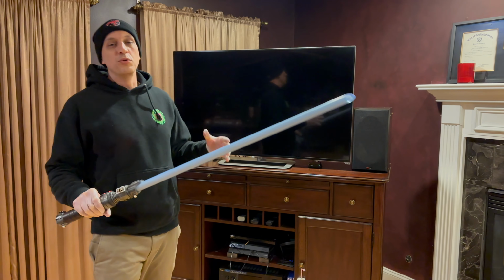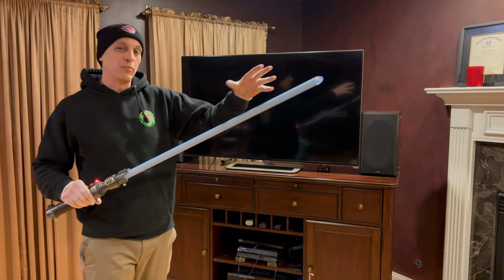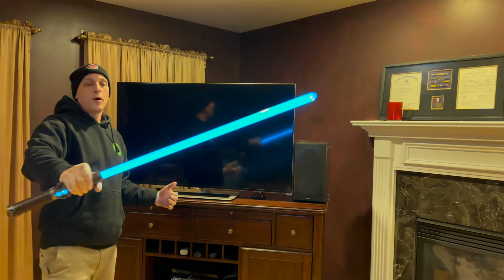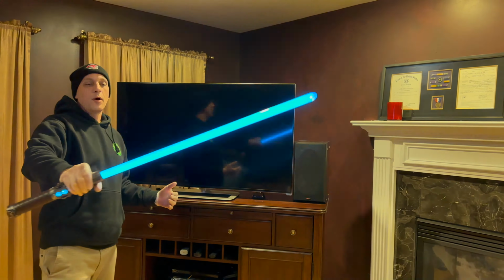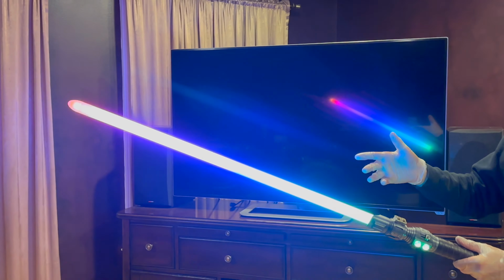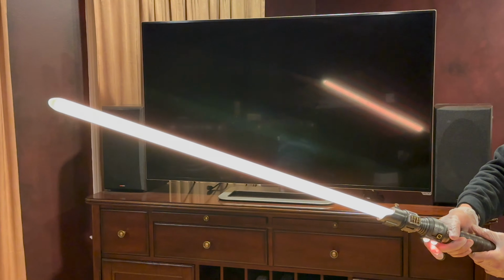HIGH DEFINITION ENHANCED BLUE Lightsaber RGB Pixel Blade DUEL STAR OMEGA for Gary M.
This is the world's first DUEL STAR OMEGA 528 LED
RGB LED lightsaber pixel blade in an Enhanced Blue blade tube and tip for your neopixel lightsaber.
Specs:
32 inches long, 1 inch diameter
528 RGB Pixel LEDs on 2 strips (264 per strip)
Civilized Sabers DUEL STAR OMEGA PCB
The Custom Saber Shop Enhanced Blue tubing
Drilled out Enhanced Blue blade tip holds multiple LEDs for a lighted tip
Flexible and duelable

for all your pixel blade needs